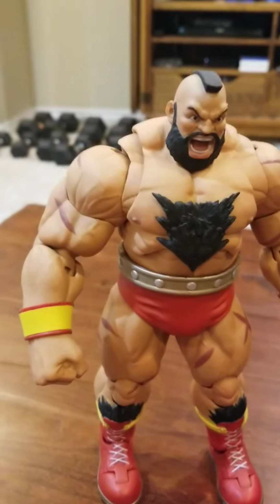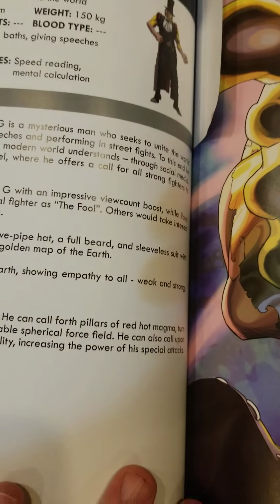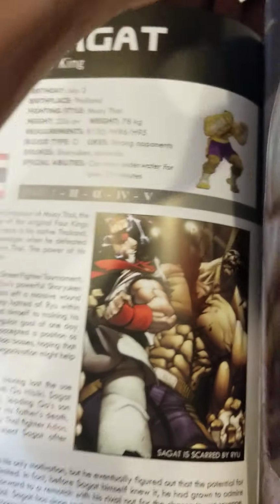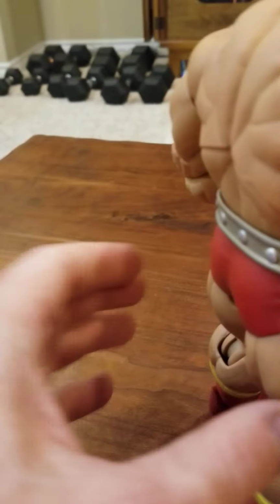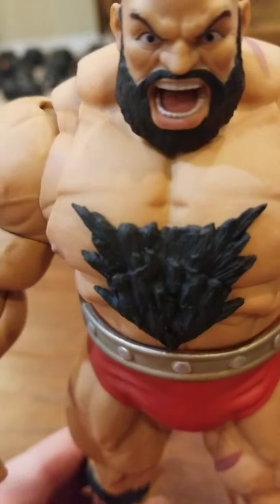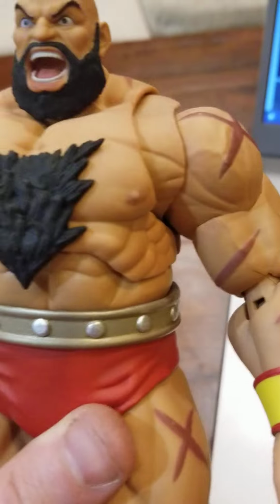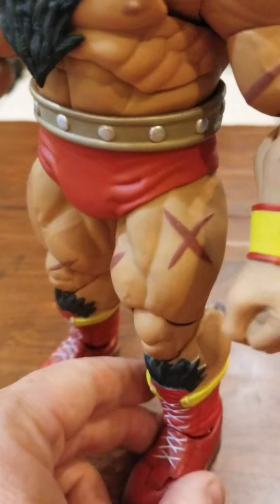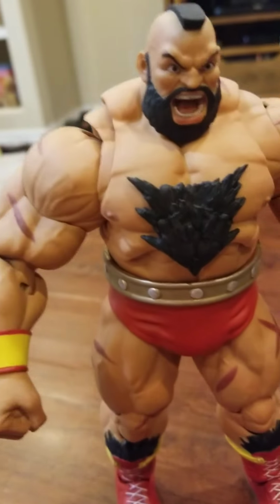Storm Collectibles Street Fighter Zangief